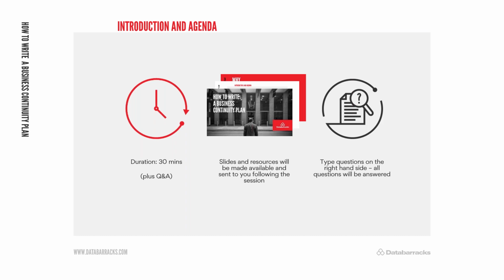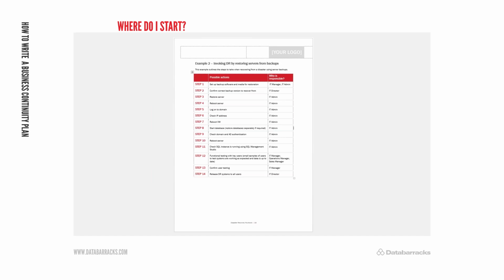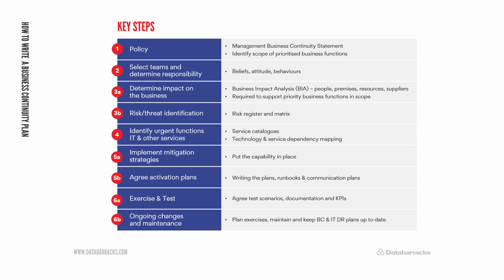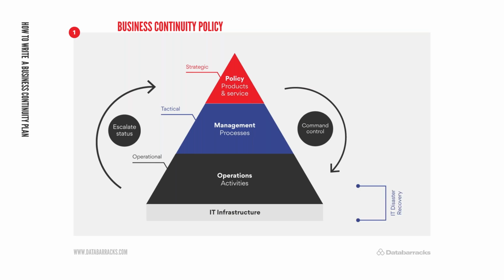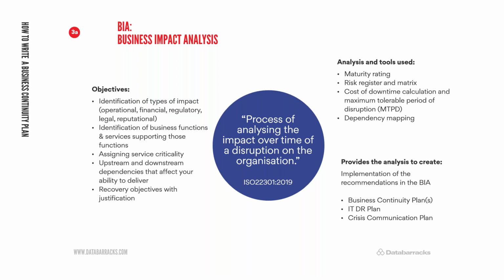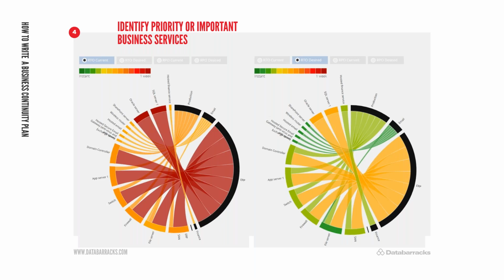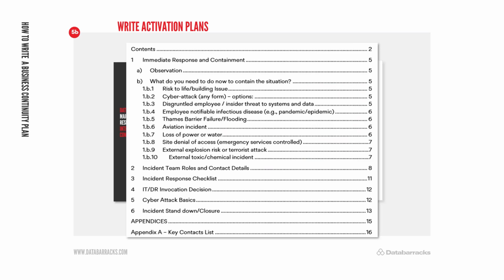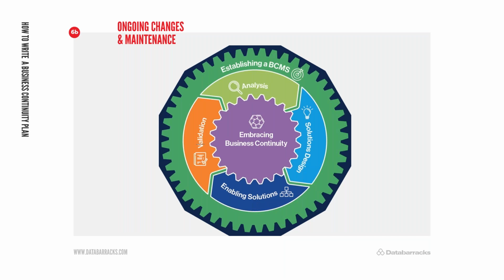How to write a Business Continuity Plan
According to our 2023 Data Health Check, less than half of organisations have an up to date Business Continuity Plan. But creating a plan isn't hard, and we will show you the proven methods to deliver something practical and usable.

Listen to the webinar and learn how to:

-  Identify your risks and create mitigation strategies
-  Create your Business Impact Analysis
-  Find the right people for an effective crisis team
-  Accurately identify the scope of continuity projects
-  Make testing and exercising more frequent, productive and frictionless